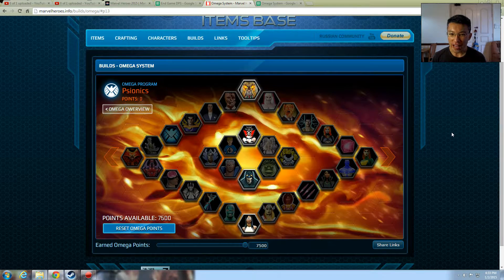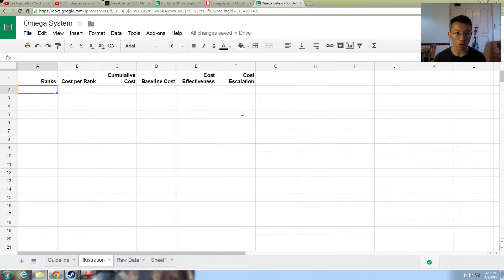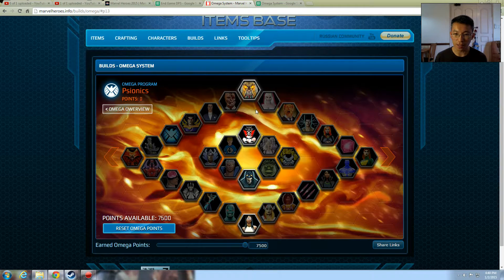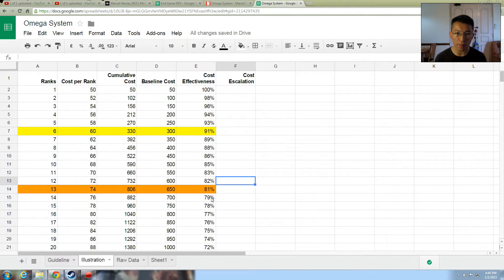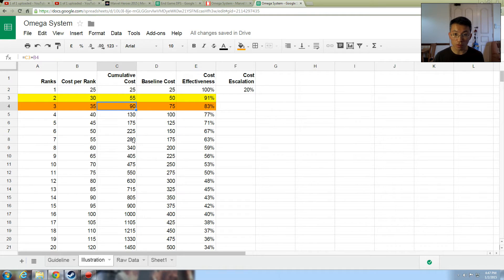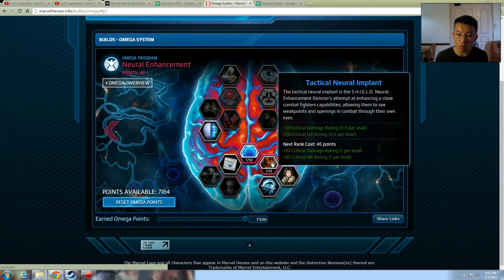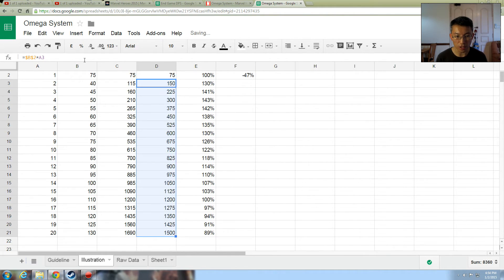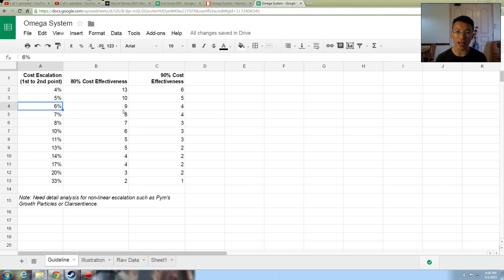Marvel Heroes: Omega System Survival Guide (Part 3) - How Many Ranks Should You Invest?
When it comes to the omega system, the million dollar question is: how deep should I invest? Should I max it? Or shall I invest 50%? My answer is: work it out yourself and apply the same standard throughout the omega system. It is a lot easier than it seems and in this video, I show you how using a spreadsheet.